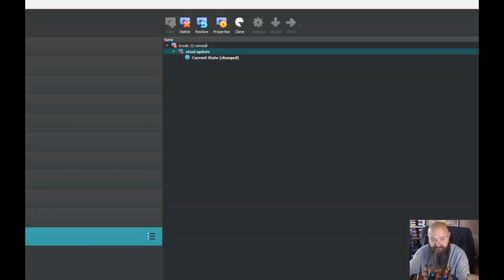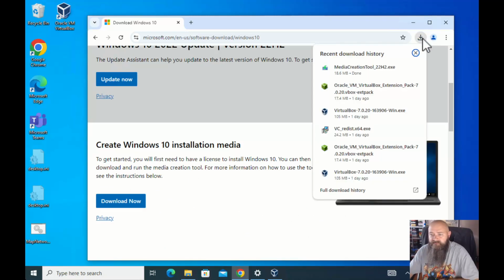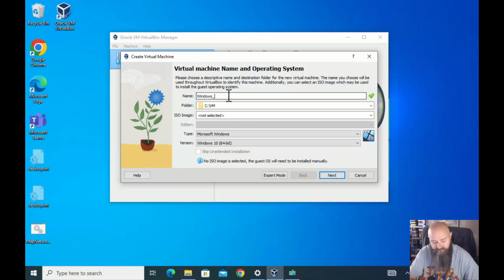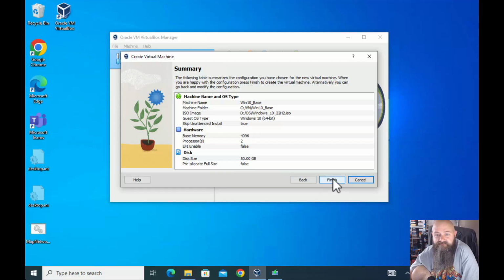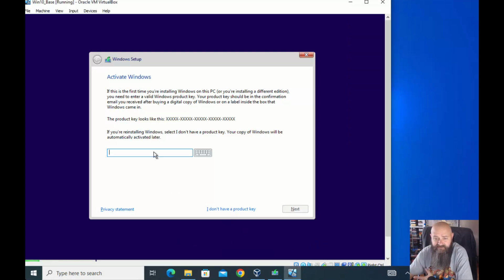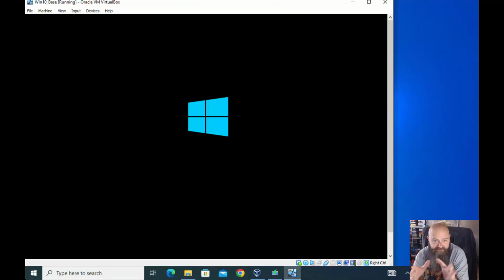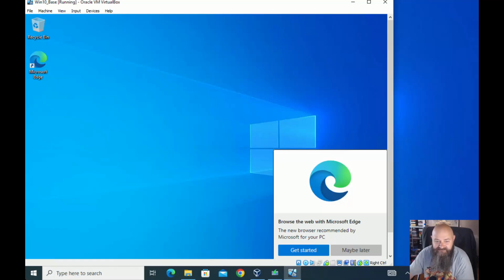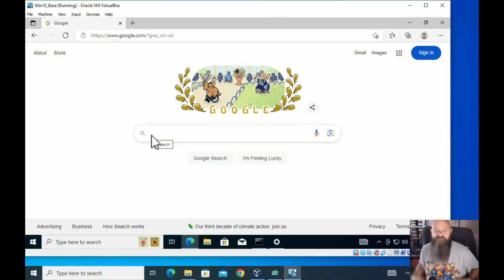Geek Files 002 - Creating Win VM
In the first video, we went over some VM basics and installed Oracle VirtualBox.  Picking up from there, this video goes over creating a virtual machine with a Windows 10 operating system.